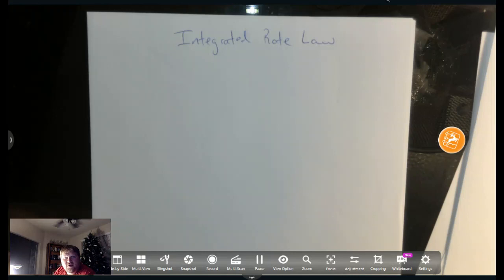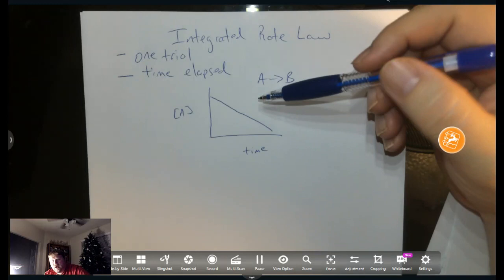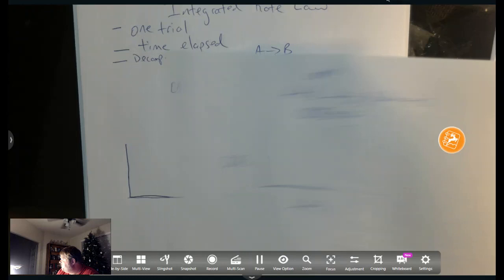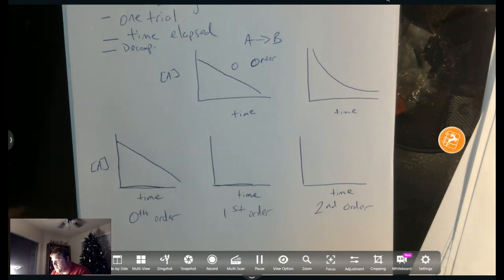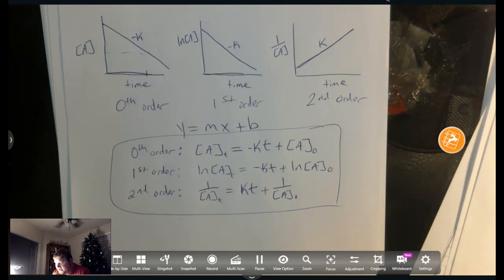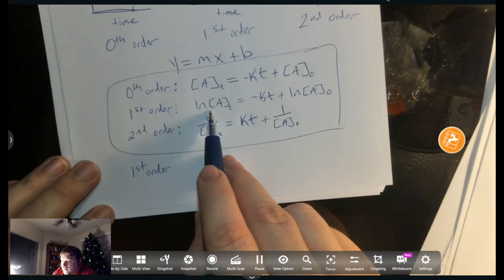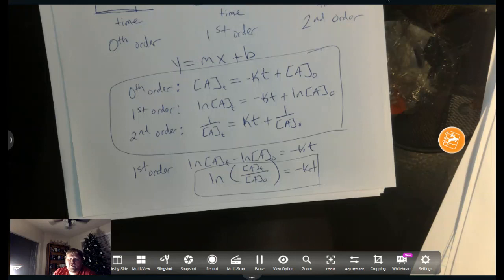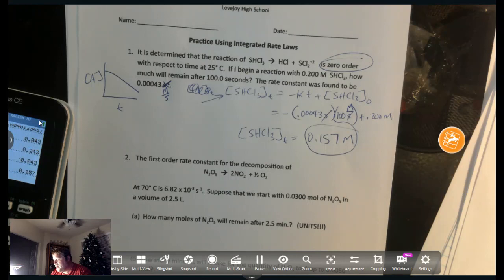Integrated Rate Laws